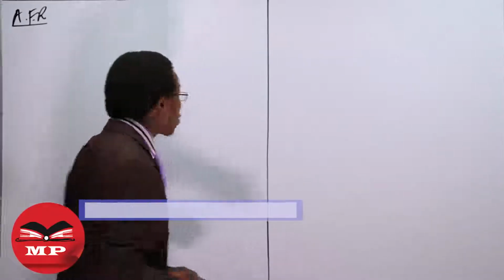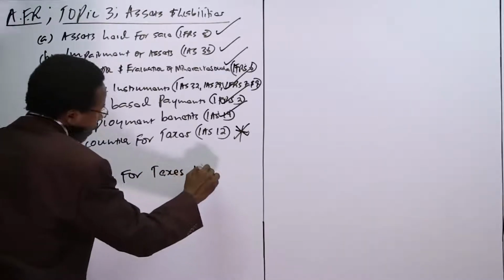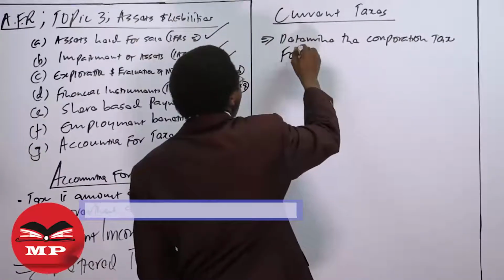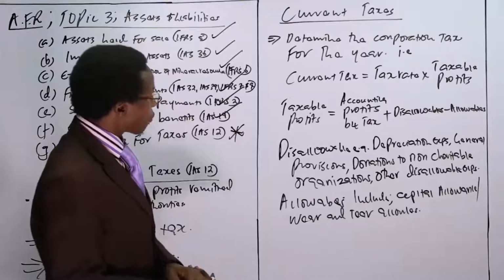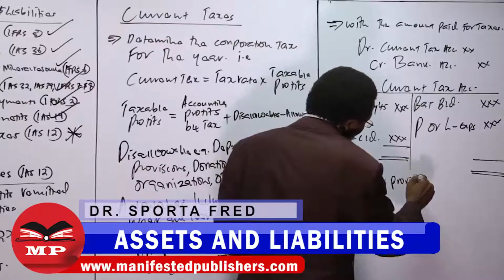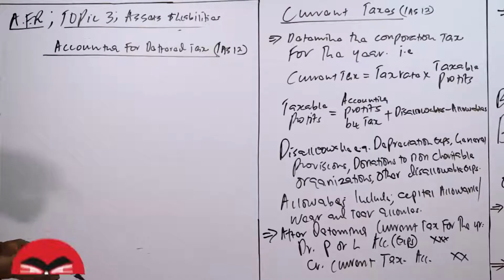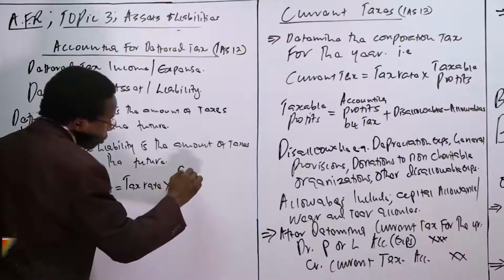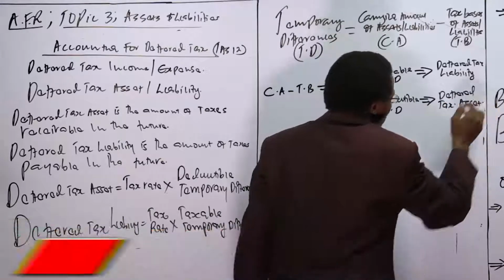CPA - ADVANCED FINANCIAL REPORTING - ASSETS AND LIABILITIES - LESSON 6